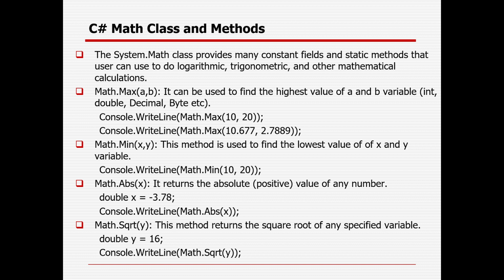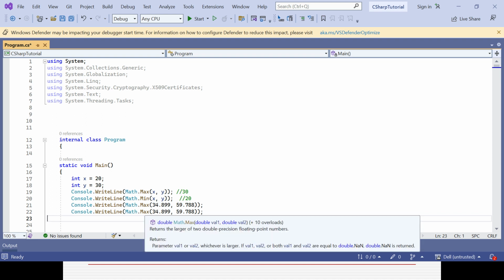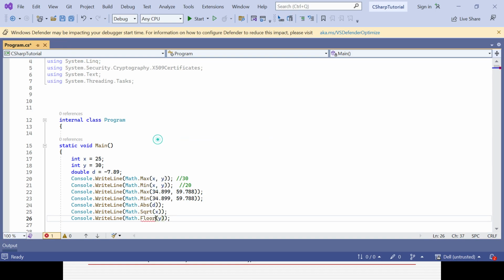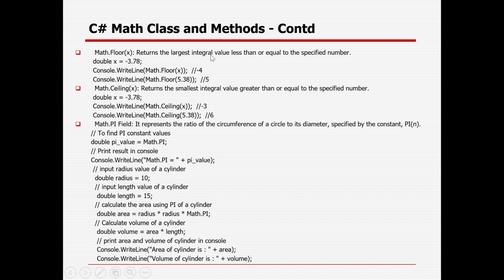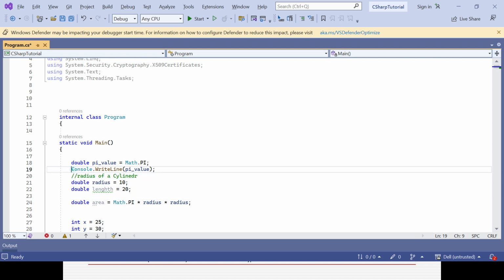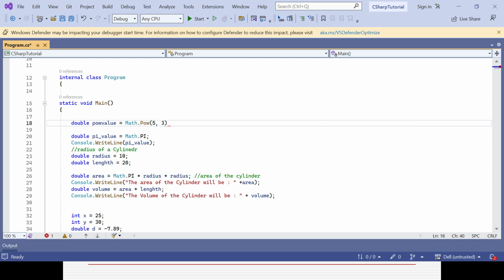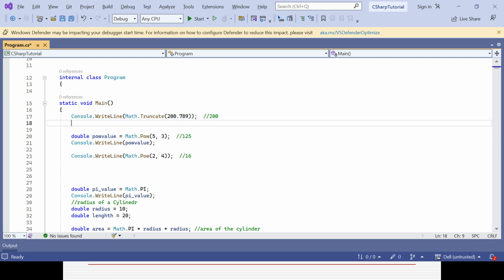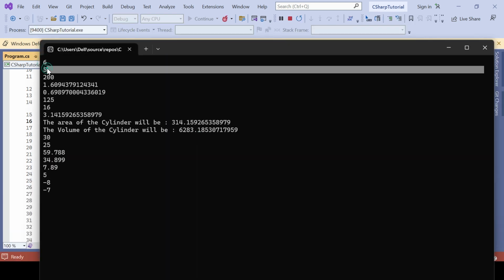C# Tutorial - Session 14 - C# Math Class important Fields and Methods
The System.Math class provides many constant fields and static methods that user can use to do logarithmic, trigonometric, and other mathematical calculations.
Math.Max(a,b): It can be used to find the highest value of a and b variable (int, double, Decimal, Byte etc).
        Console.WriteLine(Math.Max(10, 20));
        Console.WriteLine(Math.Max(10.677, 2.7889));
Math.Min(x,y): This method is used to find the lowest value of of x and y variable.
        Console.WriteLine(Math.Min(10, 20));
Math.Abs(x): It returns the absolute (positive) value of any number.
        double x = -3.78;
        Console.WriteLine(Math.Abs(x));
Math.Sqrt(y): This method returns the square root of any specified variable.
        double y = 16;
        Console.WriteLine(Math.Sqrt(y));